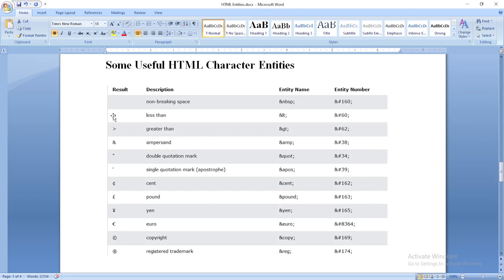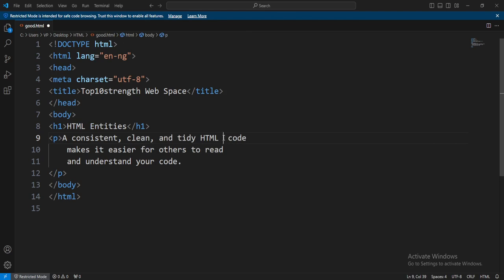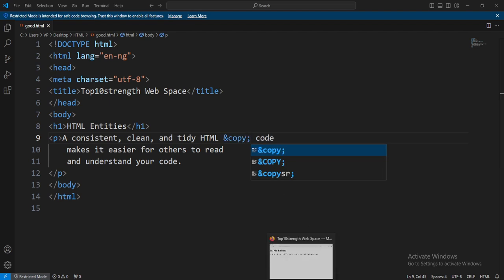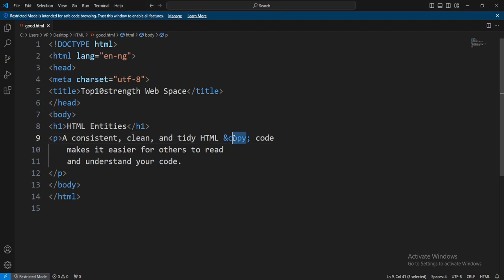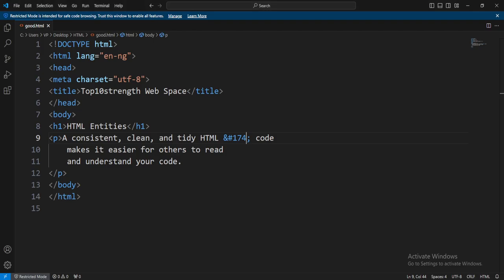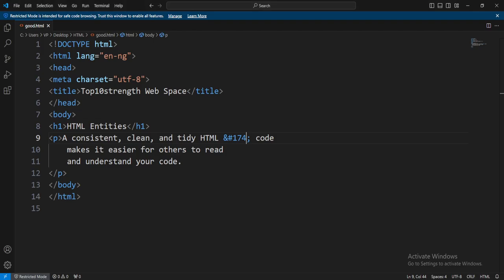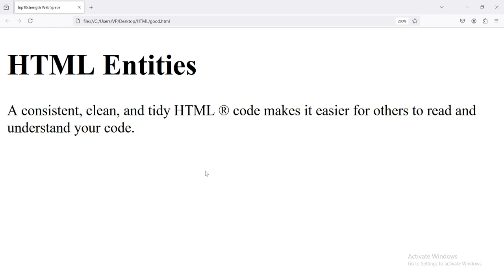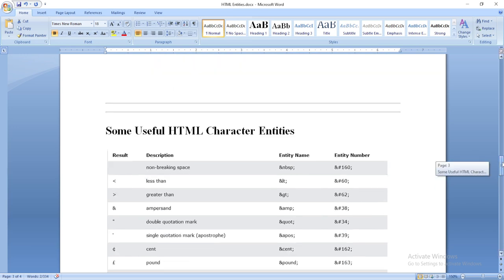HTML Tutorial for Beginners to Advance: 199 HTML Crash Course - Some Useful HTML Character Entities